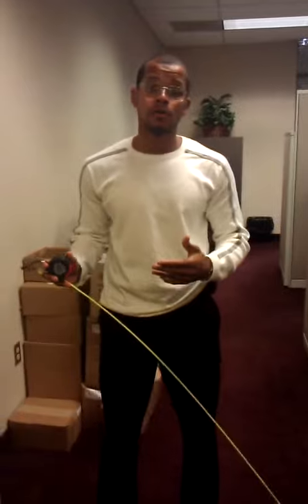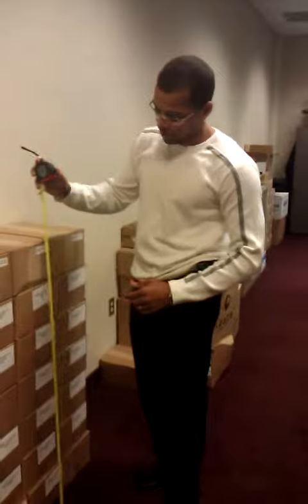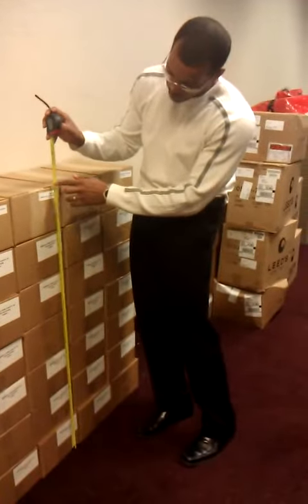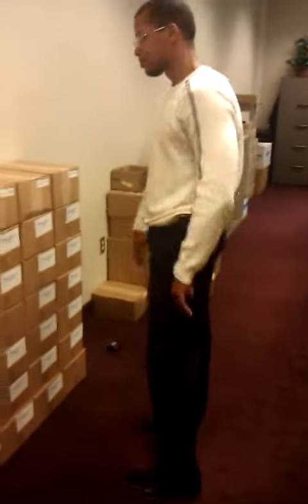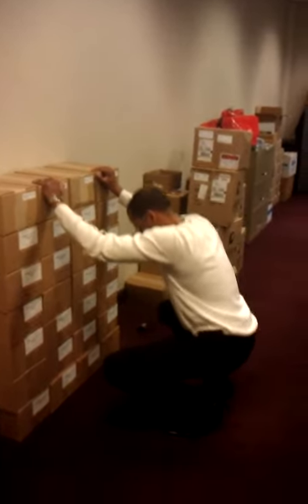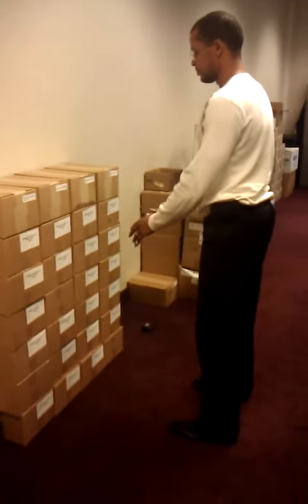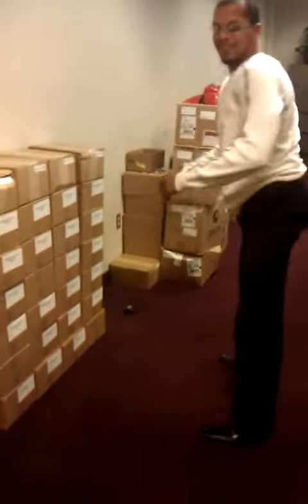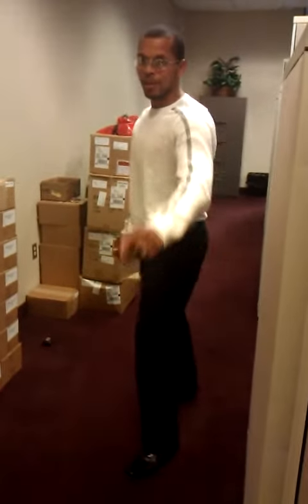Hollywood Cole Crossfit Office Style working on your VERTICAL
Auvis is at it again for you, the regular office guy or girl who wants to stay in shape while on the job - Crossfit Style in the Office